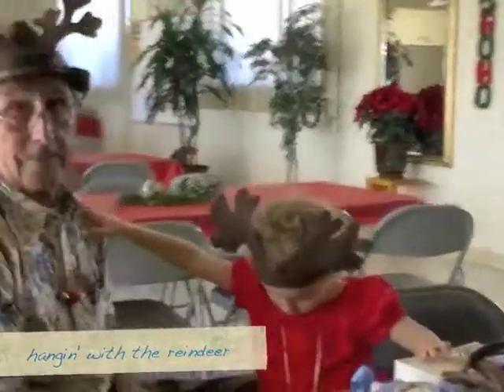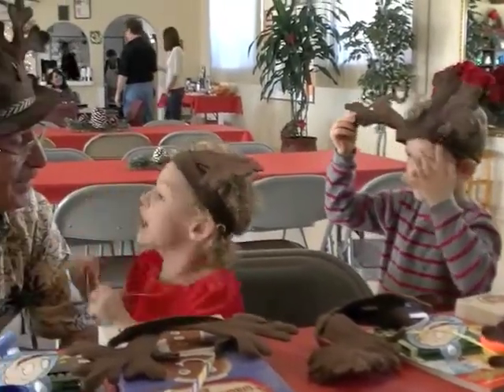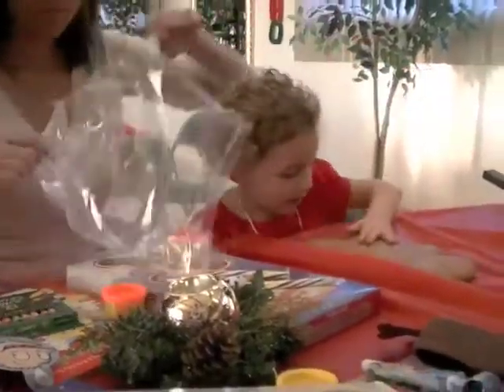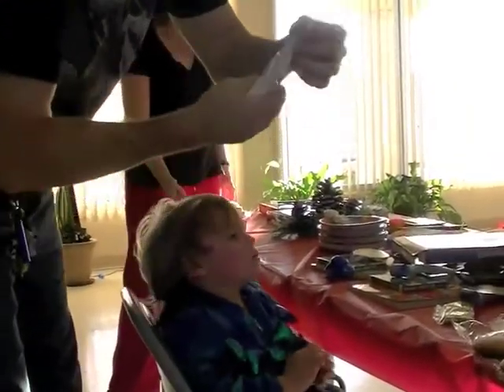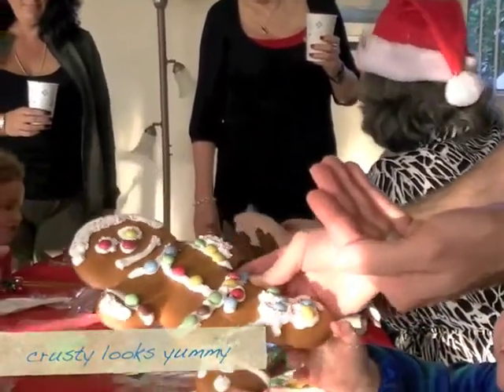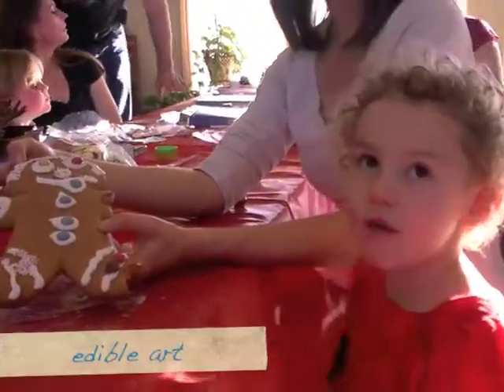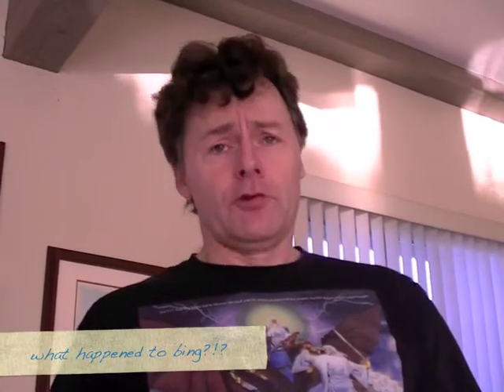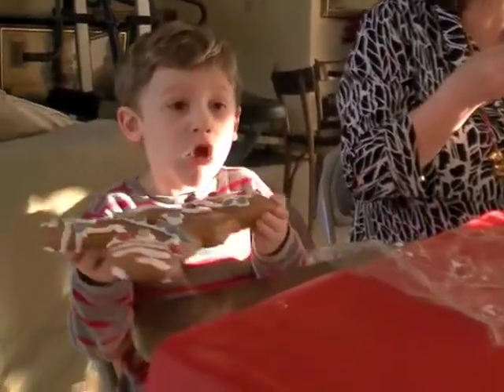Christmas Eve 2010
holidays 2010